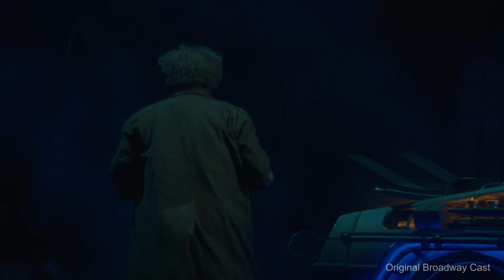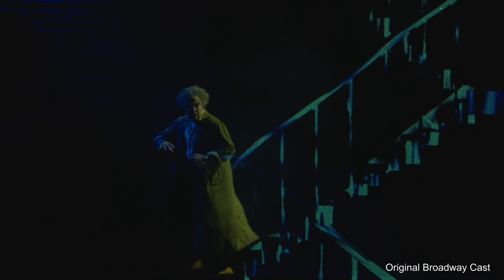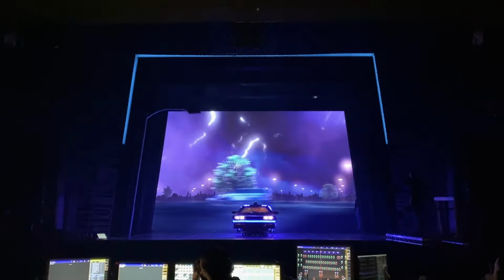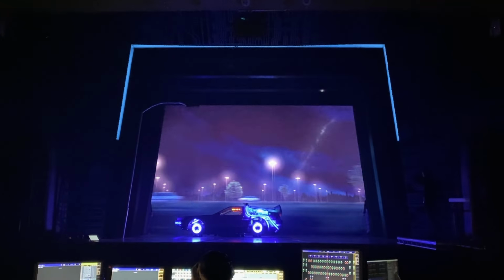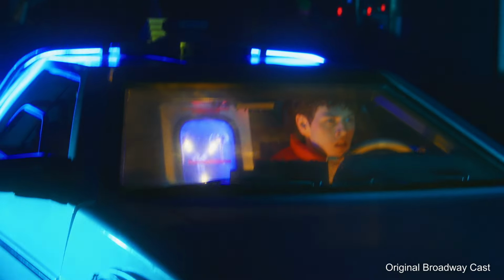Back to the Future: The Musical | Anatomy of a Scene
BACK TO THE FUTURE: THE MUSICAL is playing the Orpheum Theatre in San Francisco from February 12–March 9, 2025.

Great Scott! BACK TO THE FUTURE, the beloved, cinematic classic is now a Broadway musical with its destination set for San Francisco in 2024.

Winner of the 2022 Olivier Award for Best New Musical, four WhatsOnStage Awards, including Best New Musical, and the Broadway World Award for Best New Musical, BACK TO THE FUTURE: THE MUSICAL is adapted for the stage by the iconic film’s creators Bob Gale (Back to the Future trilogy) and Robert Zemeckis (Forrest Gump) and directed by the Tony Award®-winner John Rando with original music by multi-Grammy® winners Alan Silvestri (Avengers: Endgame) and Glen Ballard (Michael Jackson’s “Man in the Mirror”), alongside hit songs from the movie including “The Power of Love,” “Johnny B. Goode,” “Earth Angel,” and “Back in Time.”

When Marty McFly finds himself transported back to 1955 in a time machine built by the eccentric scientist Doc Brown, he accidentally changes the course of history. Now he’s in a race against time to fix the present, escape the past, and send himself... back to the future. When BACK TO THE FUTURE hits 88mph, it’ll change musical theatre history forever.